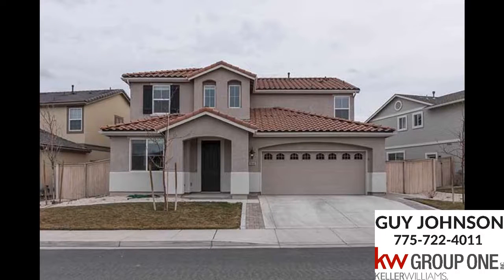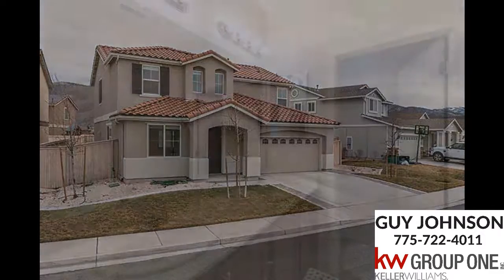Damonte Ranch Four Bedroom Home Just Listed - 10640 Brittany Park Drive, Reno, Nevada 89521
Check out this new Damonte Ranch home in the South Meadows area of Reno Nevada located at 10640 Brittany Park Dr., Reno, Nevada, 89521 See more details for this home